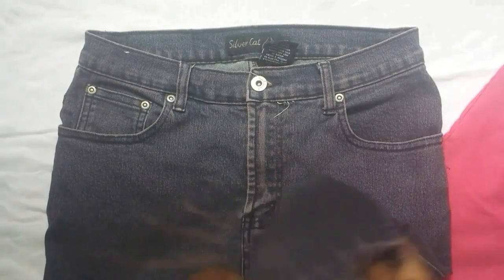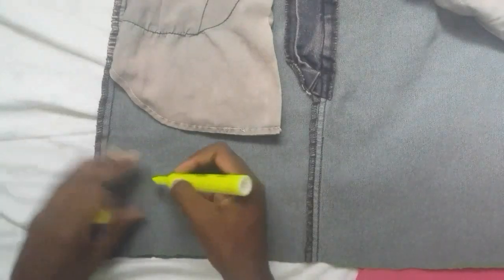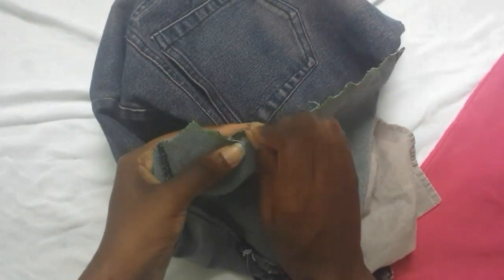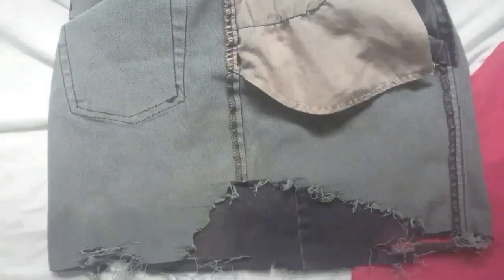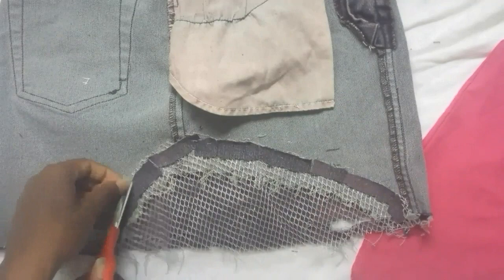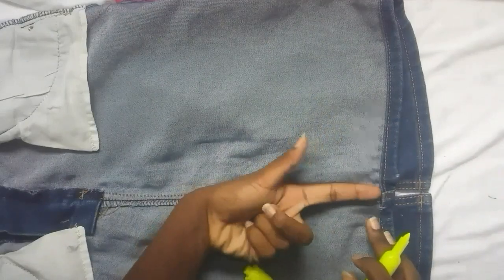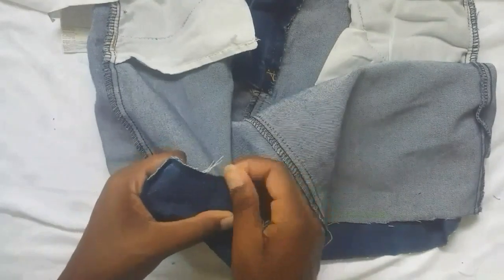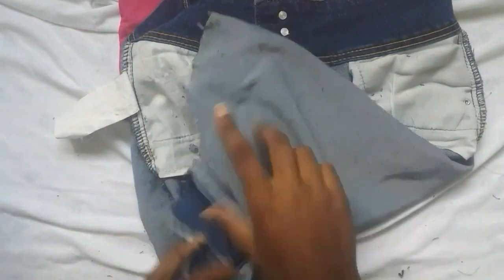Easy DIY Upcycle Old Skirts | AllThatJazz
Heller !
So I'm back again with another video. Yaay! This is a part two to me DIYing my clothes.

Editor : FilmoraGo